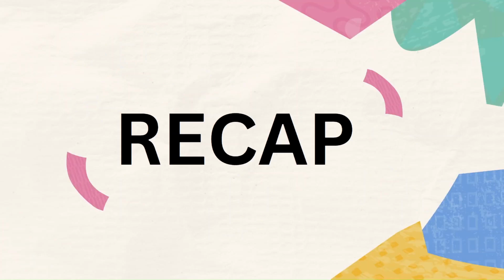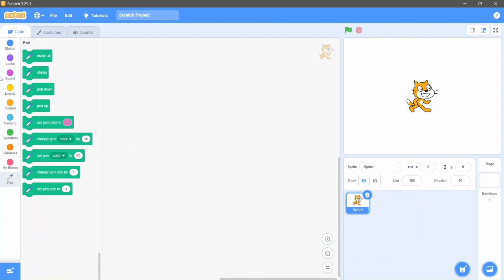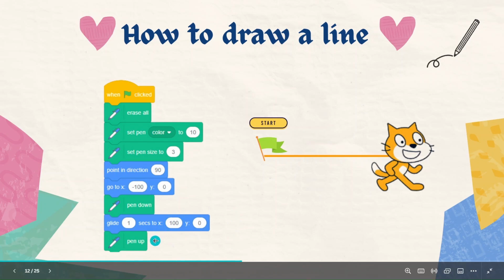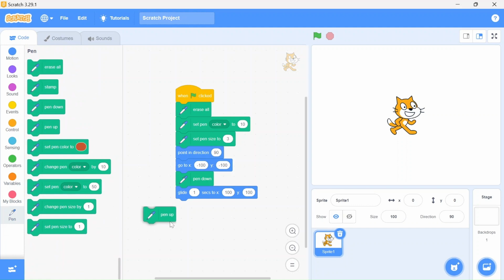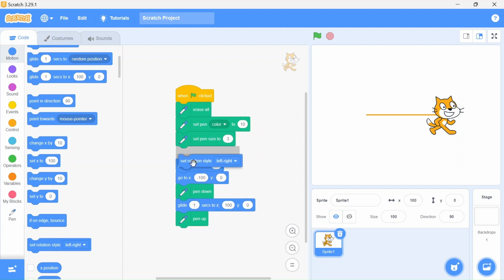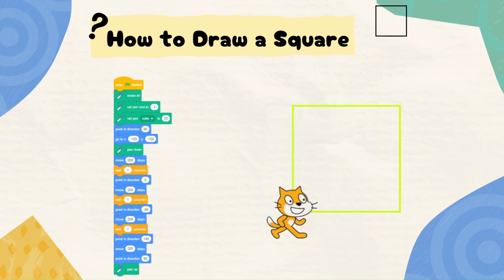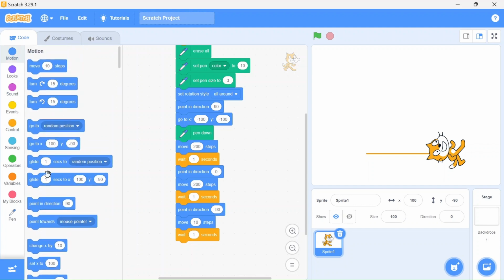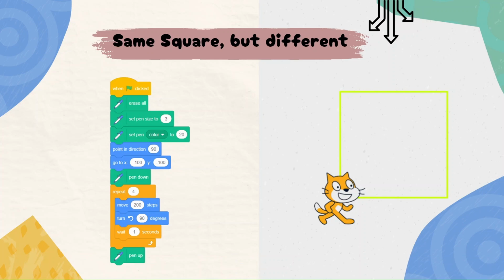#9 Pen blocks(Part - 1) | Scratch | Editor | new scratch #2024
In this video  tutorial, the tutor will be talking about how to get creative with pen blocks in Scratch !  and their unique functionalities. 🎨
Here is a Detailed Description.
1. Adding the Pen Extension:
   - Start a new Scratch project.
   - Click on the extension button
   - Choose (Pen blocks)from the extension library.

2. Basic Pen Blocks:
   -Erase All: Clears all pen marks on the screen.
   - Stamp: Draws a copy of the sprite on the stage.
   - Pen Down: Turns on the pen feature for the sprite (leaving marks wherever it moves).
   - Pen Up: Turns off the pen feature.
   - Set Pen Color To: Choose a color for your pen.
   - Change Pen Size By: Adjust the thickness of the pen.
   - Set Pen Size To: Set a specific pen size.

3. Creative Uses:
   - Snake-Style Games: Create games where the sprite leaves a trail.
   - Animating: Make a trail behind a moving sprite.
   - Drawing Objects: Use pen blocks to draw shapes or patterns.
   - Graphs and Charts: Visualize data dynamically.
   - Text Rendering: Write messages or labels.

Remember, the pen feature allows you to unleash your creativity and add visual flair to your Scratch projects! 🌟🖍️
Your support helps us create content that empowers young minds to dive into coding with confidence and creativity.